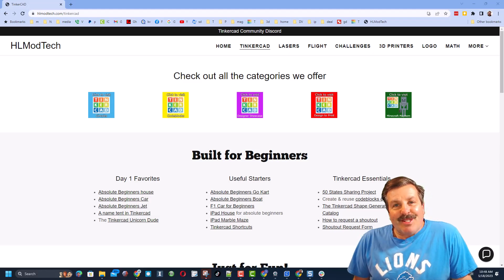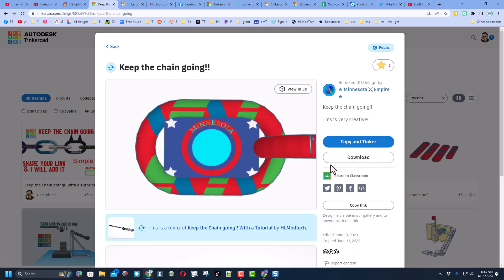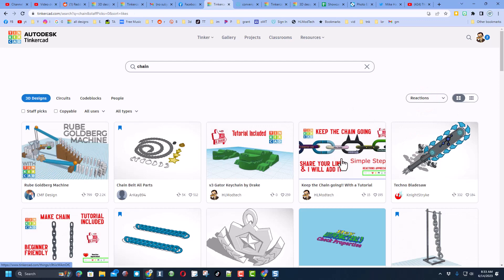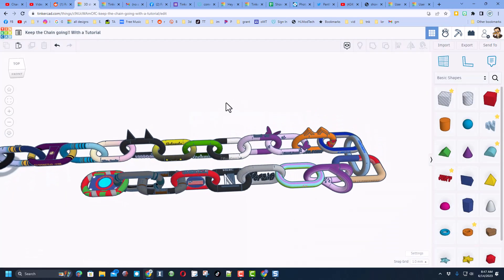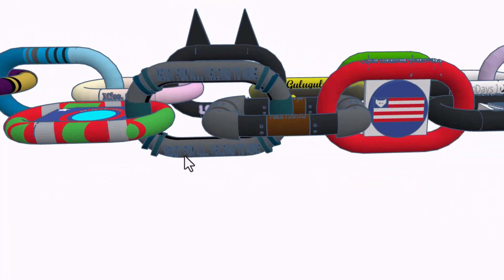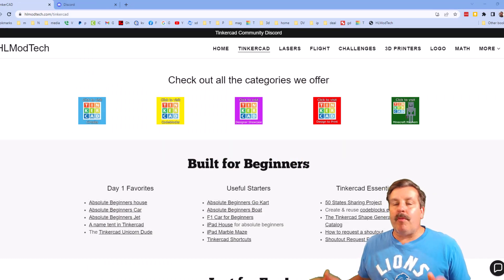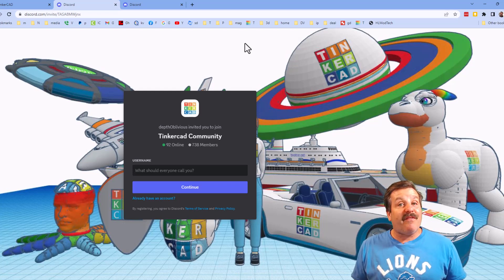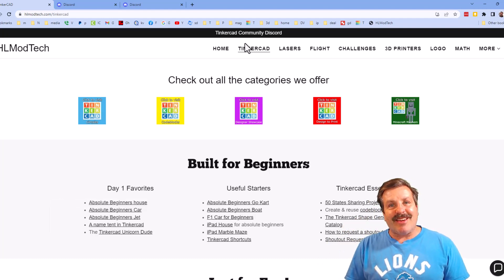The Tinkercad Chain is GROWING! You can help in Minutes. 💯👏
The Tinkercad Chain is GROWING! You can help in Minutes. 💯👏  This Tinkercad project is really cool and it is neat to see it grow.  Check out this fun Keep the Chain Going Tinkercad project and Tutorial.

The Keep the chain project going was started by another user. So cool that they shared with us.